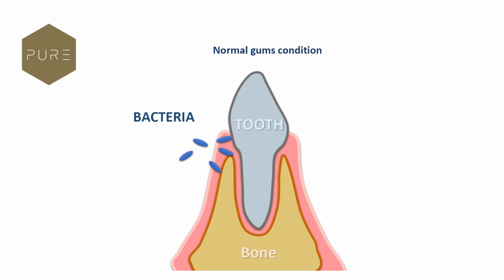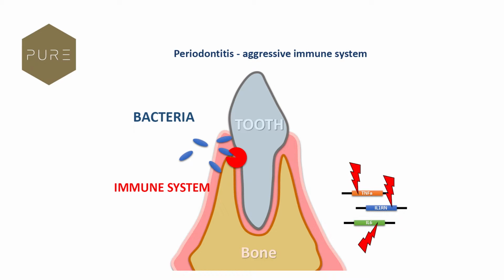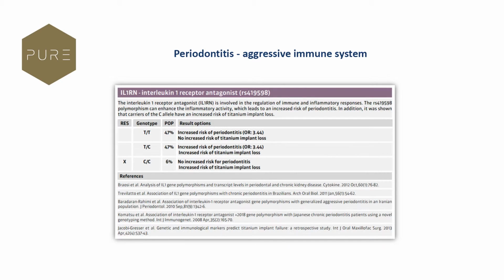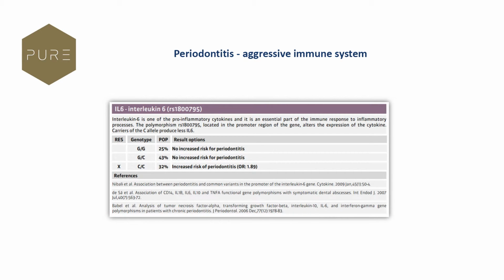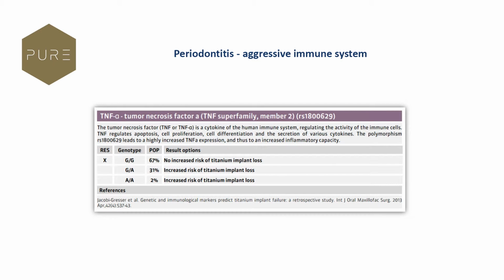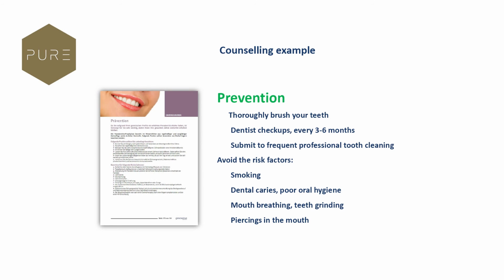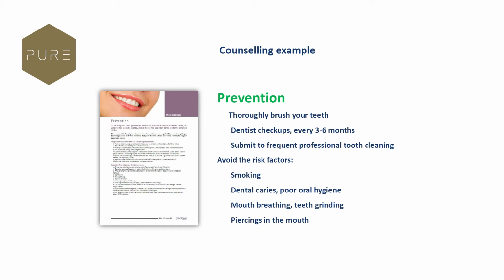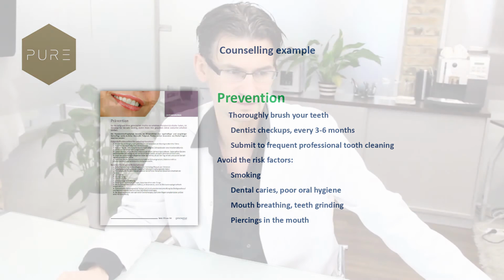Dental Health and Genetics